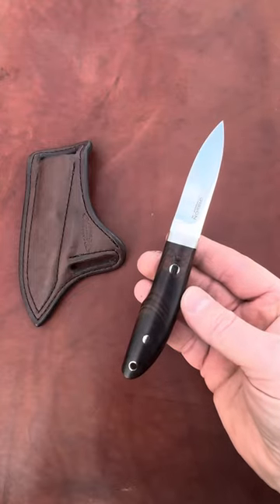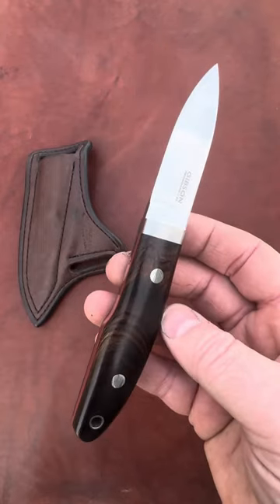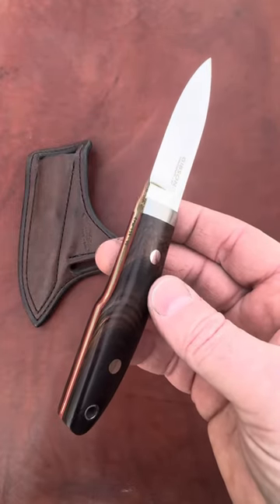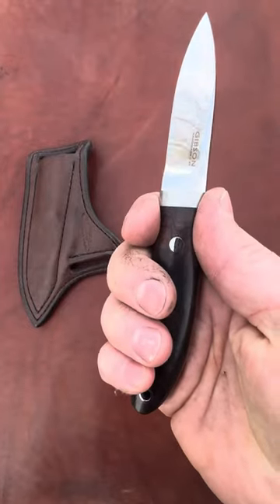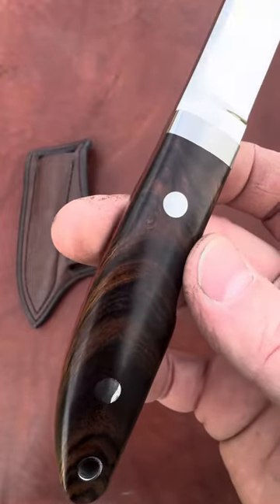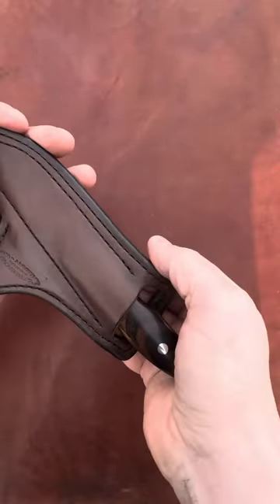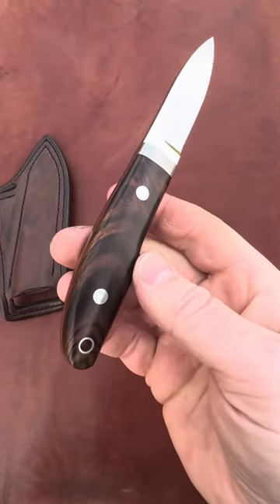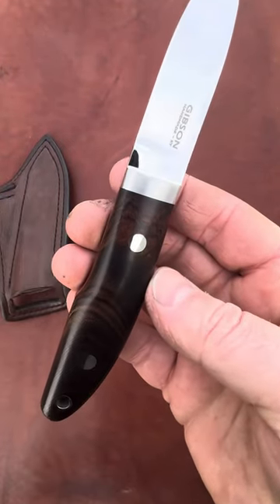GIBSON No.90 - Gunstock Gentleman’s knife